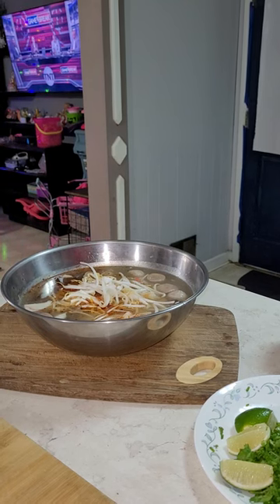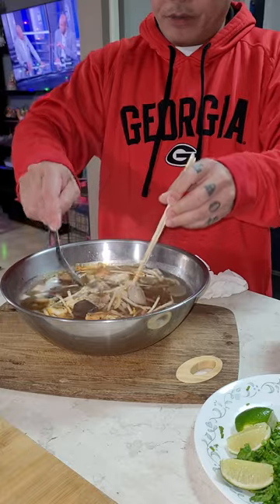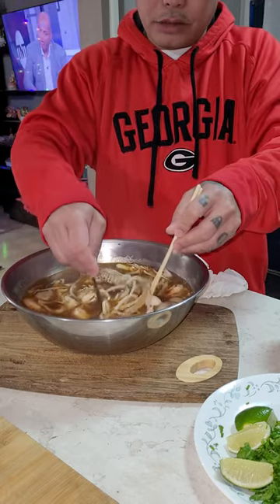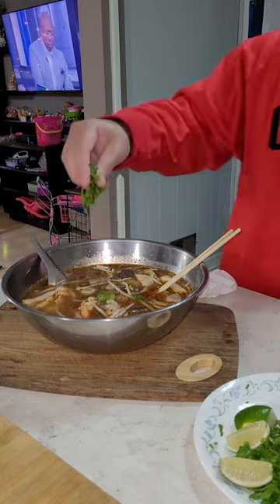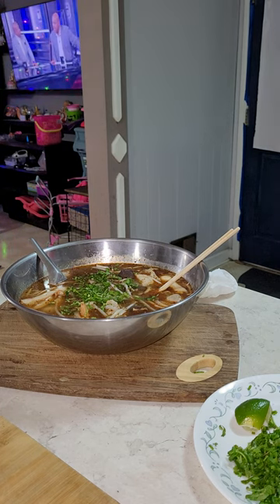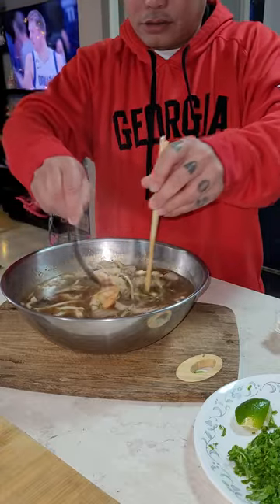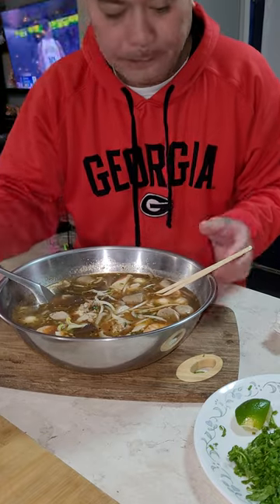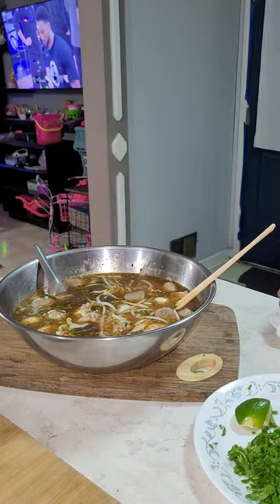spicy rice noodles soup